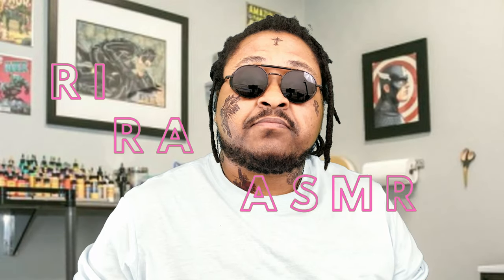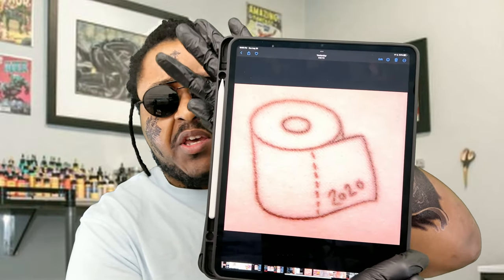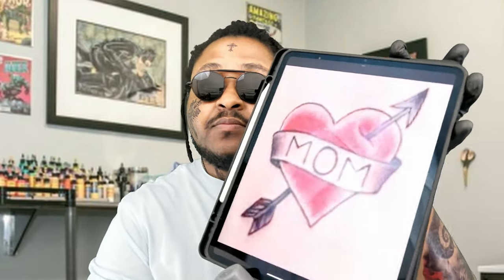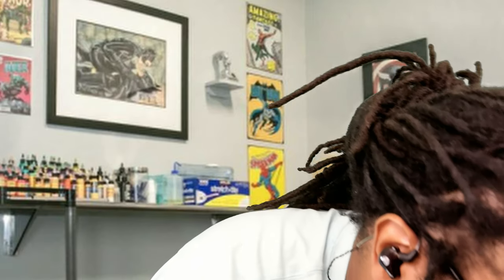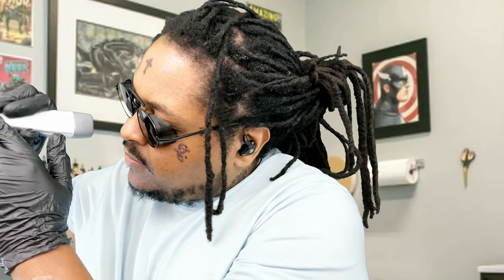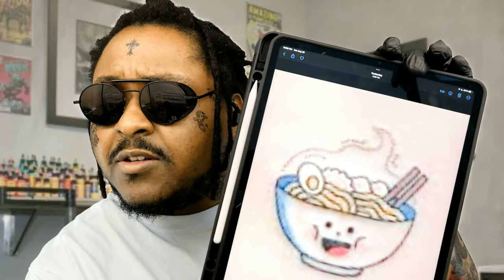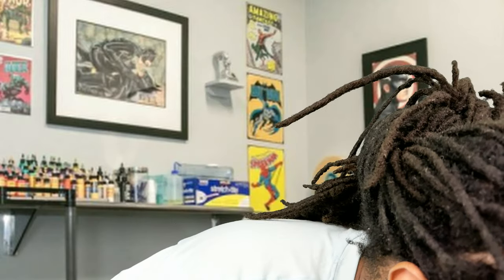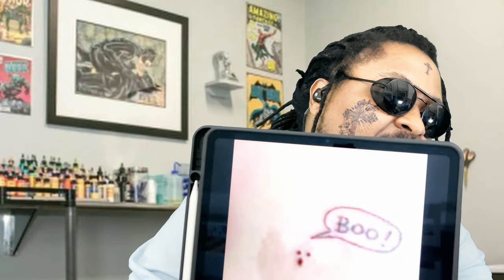[ASMR] Tattooing You! / Tattoo Shop Roleplay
Welcome to my tattoo parlor where you will be getting your first tattoos. Don’t worry about the design that you will permanently have for the rest of your life on your skin. I am here to suggest the best of the best tattoos. Just sit back and relax and experience, the spine, tingling effect of the needle as it moves across your face.

🔴 🔴 PLEASE READ - IMPORTANT 🔴🔴

Please use headphones to experience the videos full relaxing effects. Do not drive or operate heavy machinery while listening to ASMR.